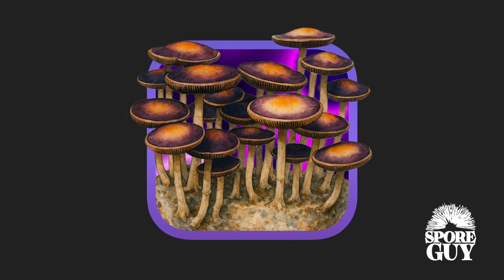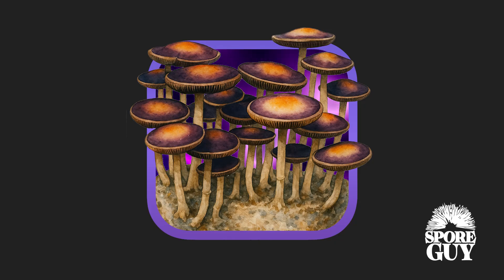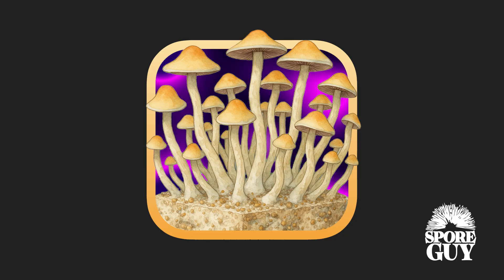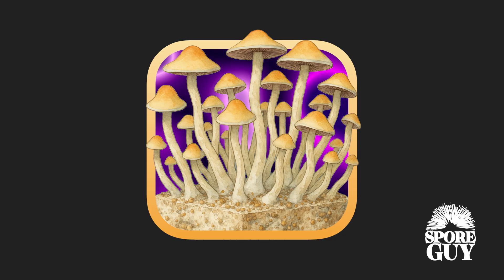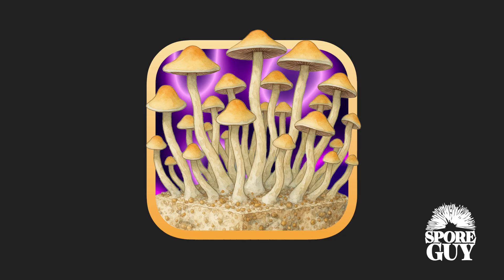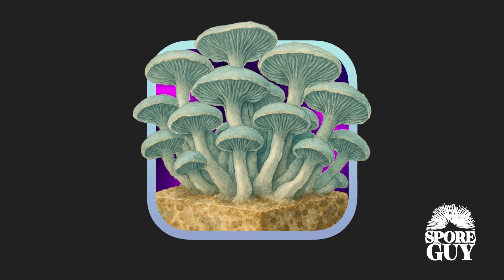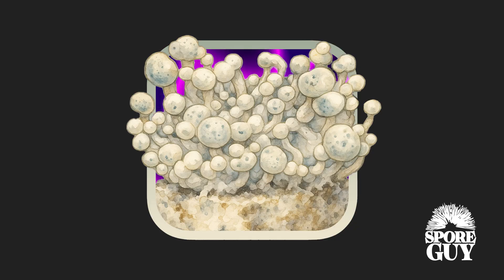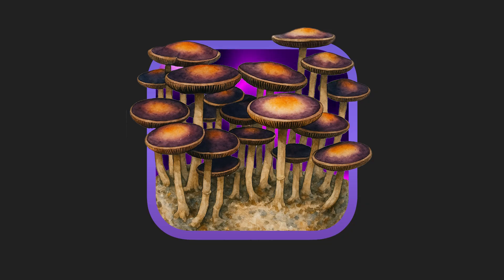Genetic Evolution of Natalensis: Yellow Umbo, Natal Moon & Allnape!!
This video is for educational and informational purposes only. All content is intended to support the study of mycology and the natural world. We do not promote or encourage the cultivation, identification, possession, or use of any illegal substances. Always research and follow your local laws and regulations. The information presented is based on scientific literature, personal experience, or public data and is not intended as medical or legal advice.

The crossing of natalensis with elite cubensis strains has opened a new chapter in mushroom genetics, giving rise to hybrids like Yellow Umbo, Allnape, and Natal Moon that combine durability, yield potential, and visual uniqueness. A great stride in the mycology community!